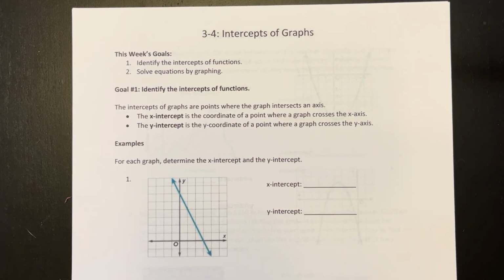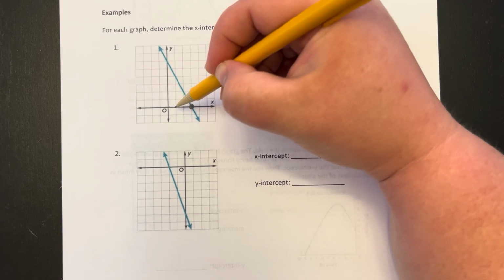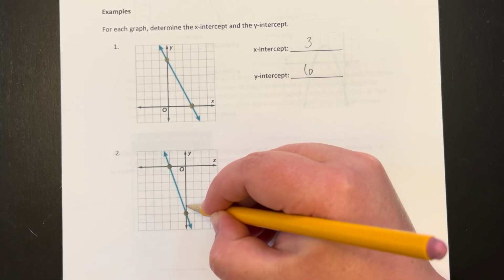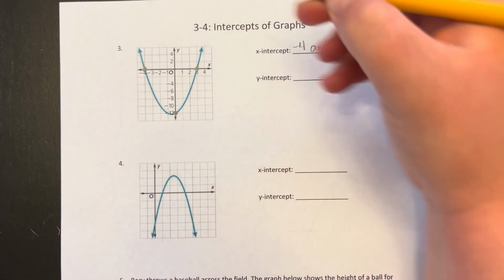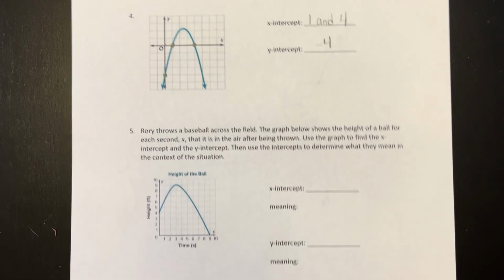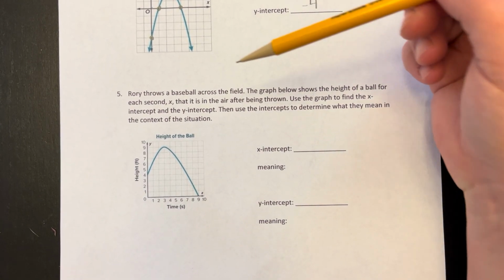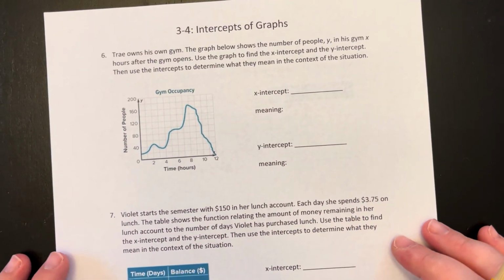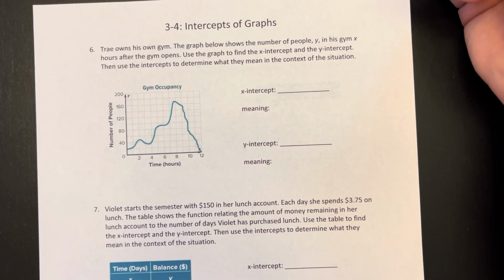3-4 Intercepts of Graphs Part 1 - Finding Intercepts